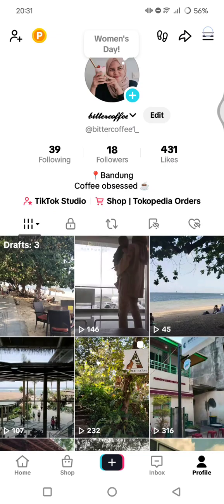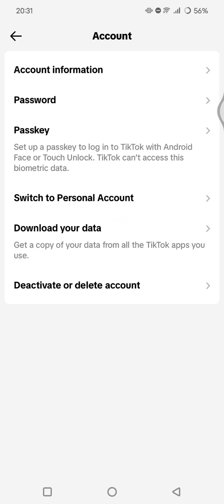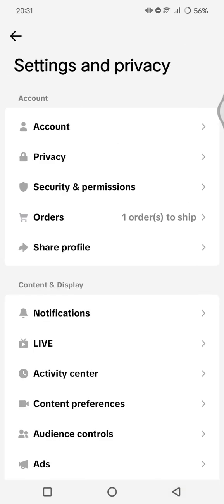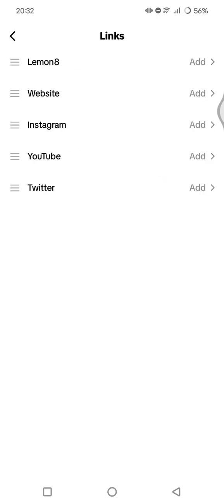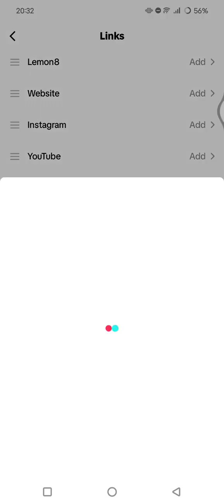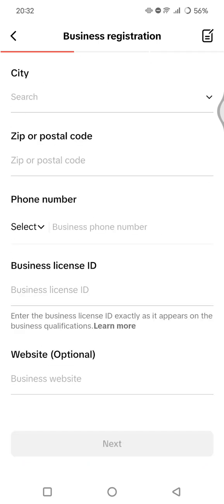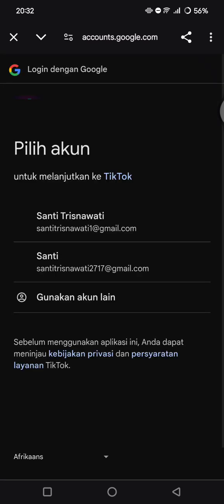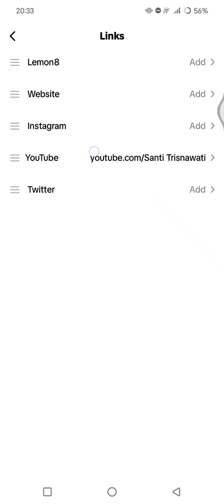💲 SIMPLE: How to Add a Link to Your TikTok Bio Step by Step | Full Guide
Want to add a clickable link to your TikTok bio? Whether it's for your website, YouTube channel, or shop, this step-by-step guide will show you how to do it quickly and easily!